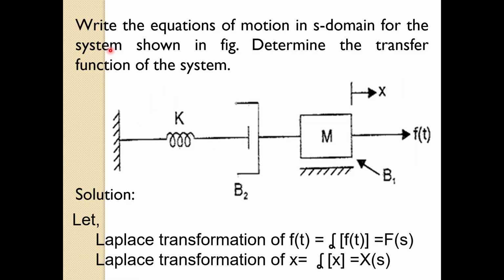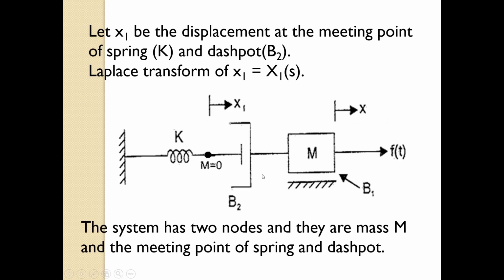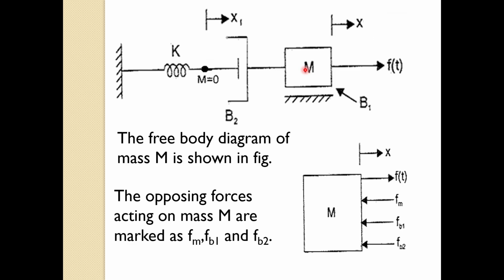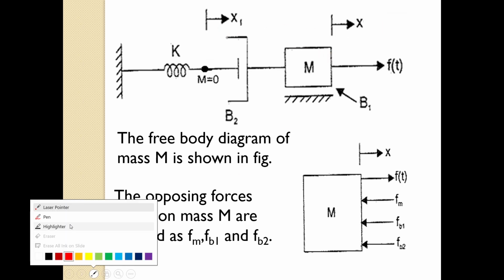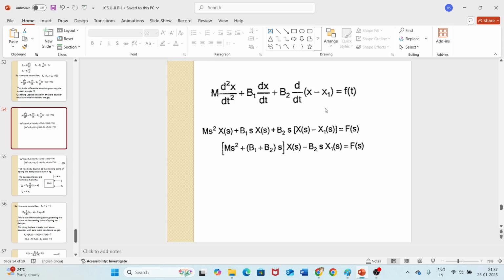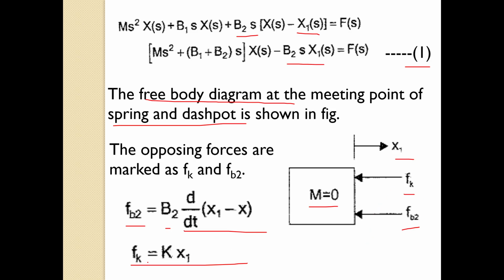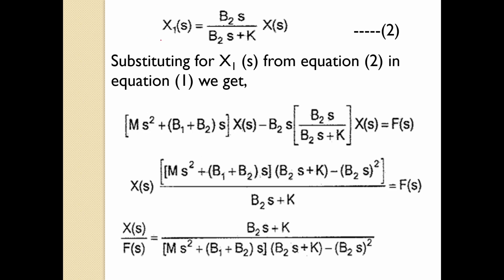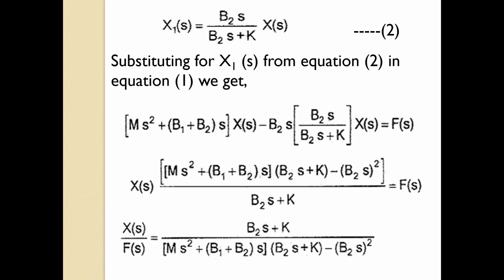NUMERICAL PROBLEM ON MECHANICAL TRANSLATIONAL SYSTEM (PART-I)